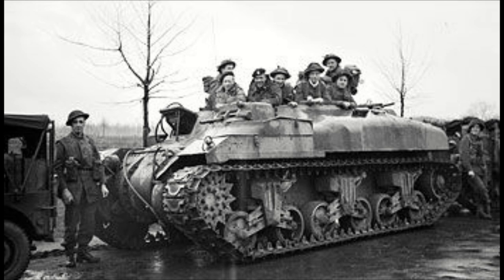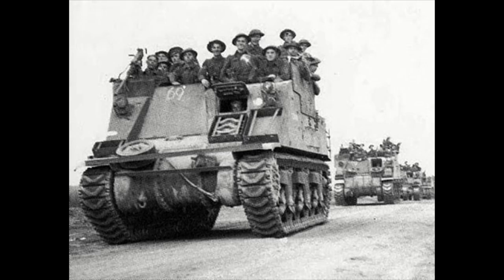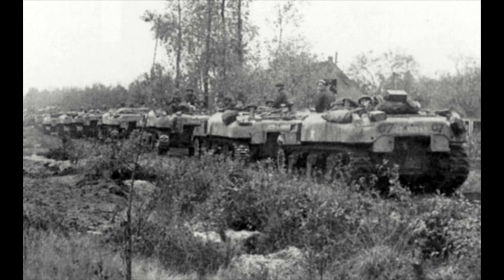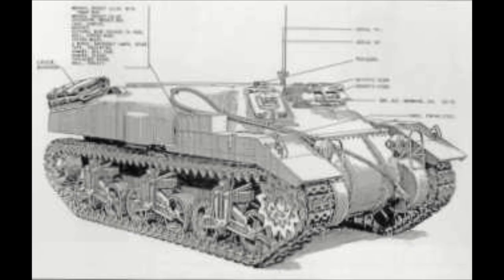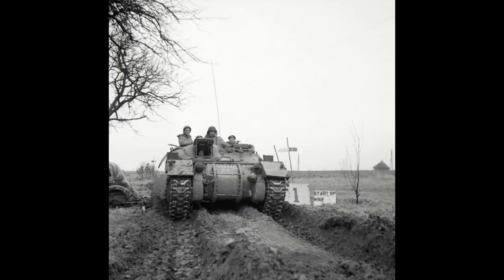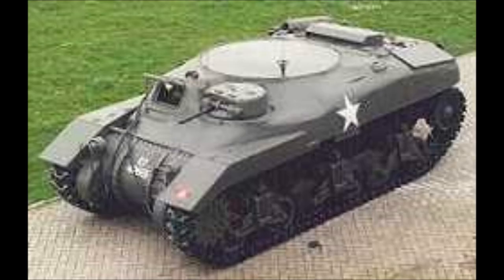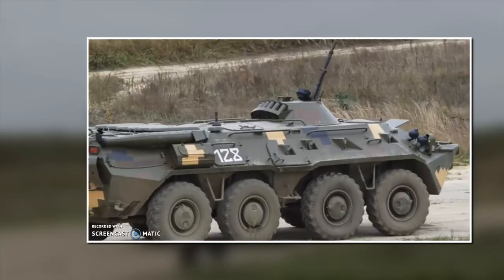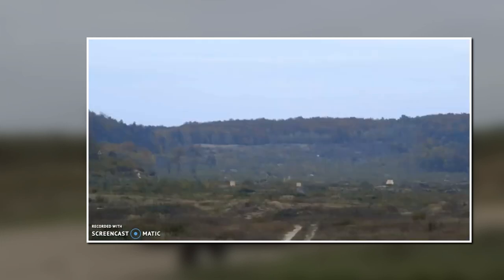RAM Kangaroo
The Ram Kangaroo, was the worlds first armored personnel carrier. Through it's use during the final years of WW2 it proved itself to be an essential piece of equipment on the battlefield.